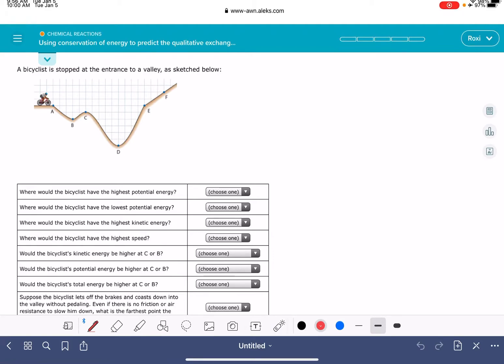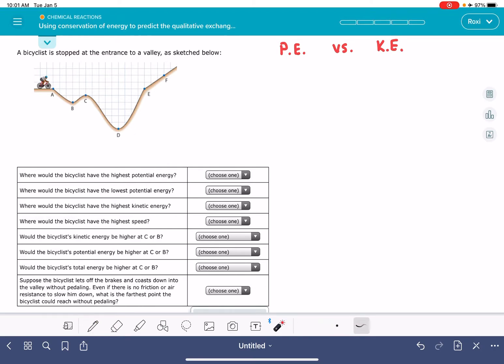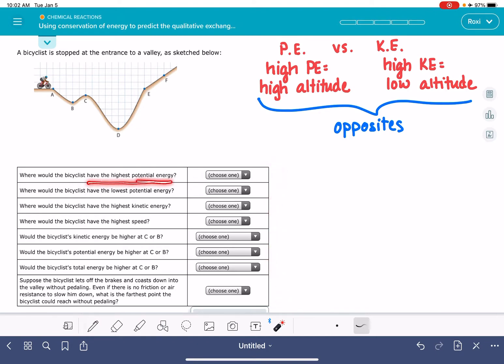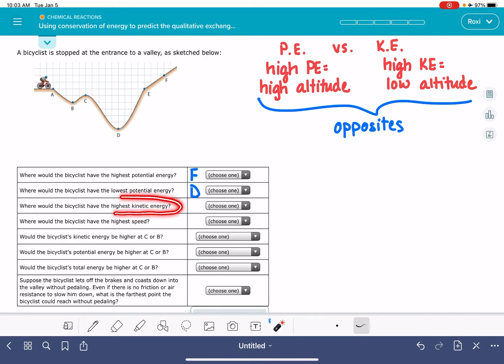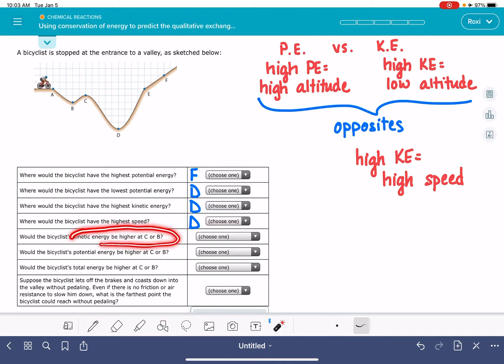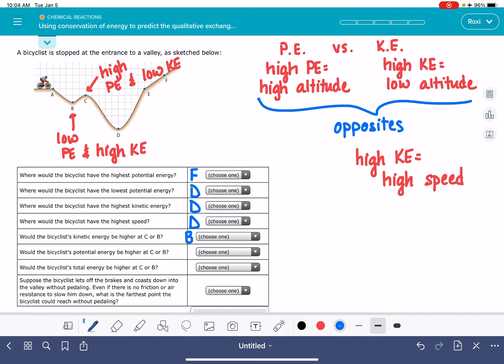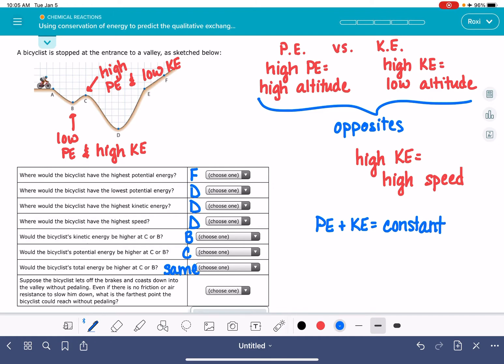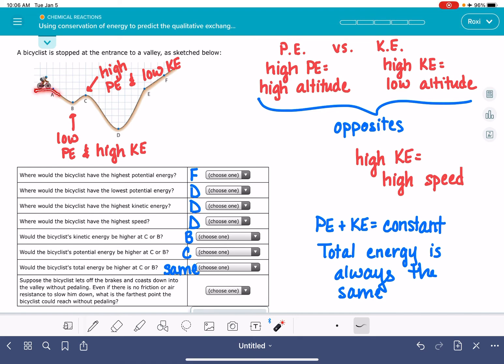ALEKS: Using conservation of energy to predict qualitative exchange of kinetic and potential energy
Walk-through for solving the ALEKS problem: Using conservation fo energy to predict the qualitative exchange of kinetic and potential energy.